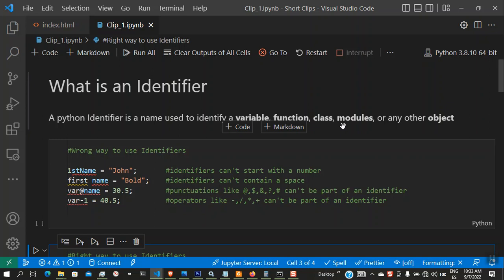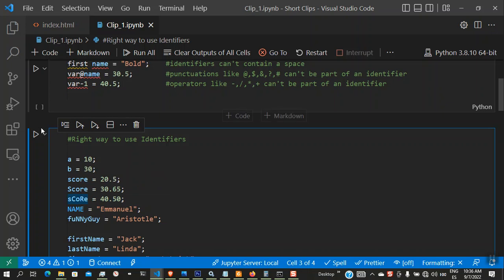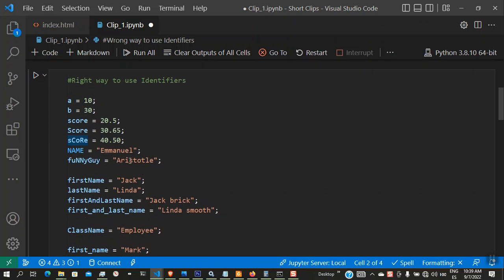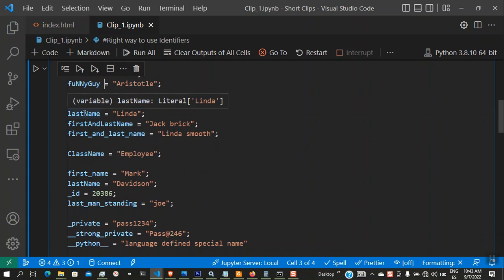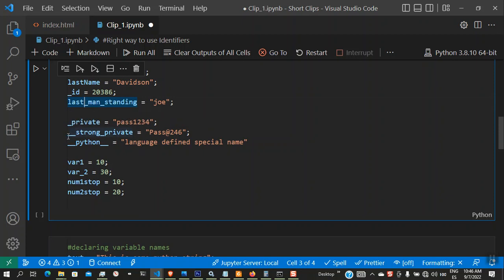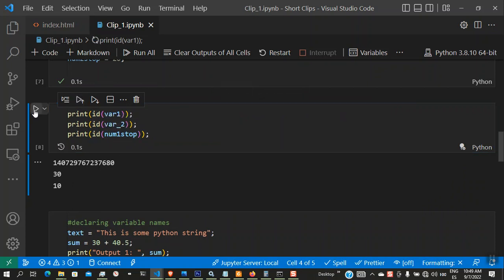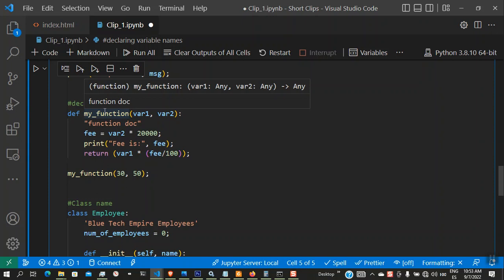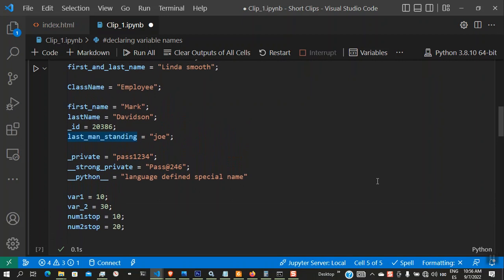How to use Identifiers in Python (#1)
In this short video you will learn how to use Identifiers in Python. You will also learn the different forms of identifiers as well as valid and invalid identifiers.